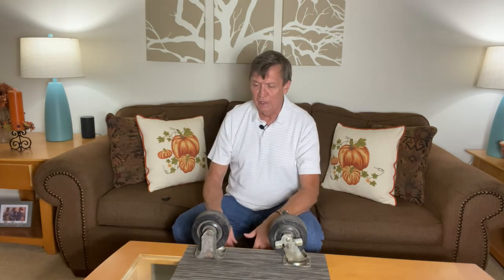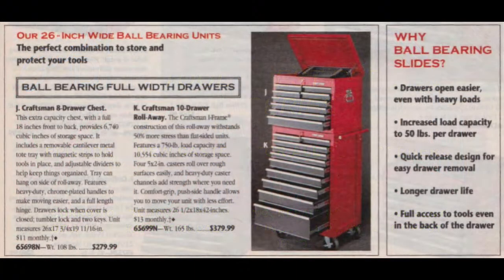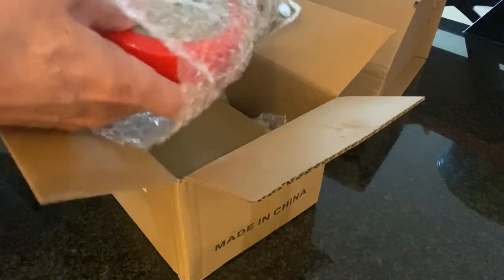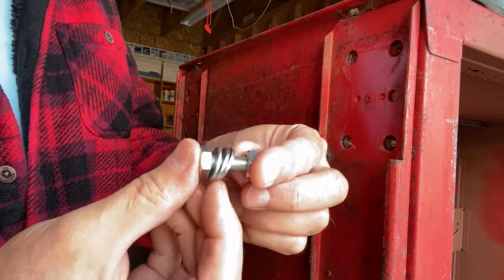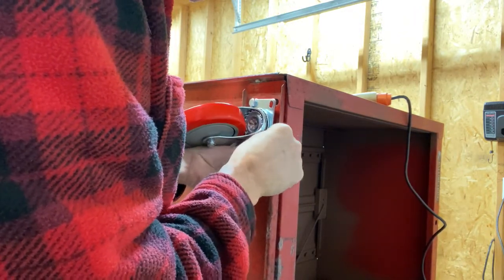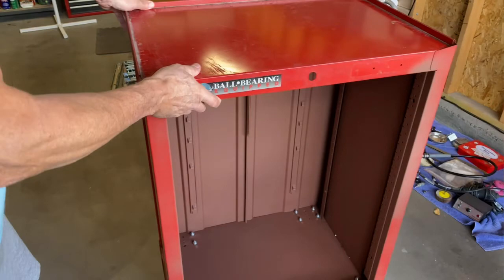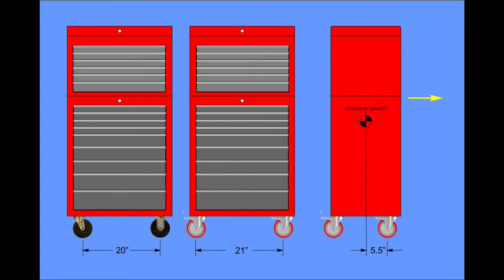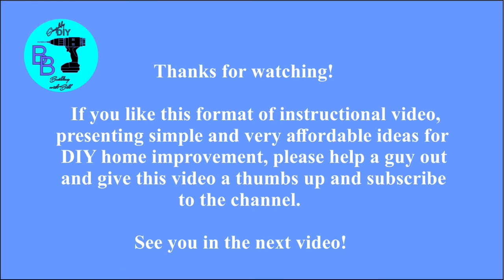HOW TO REPLACE AND UPGRADE TOOL CHEST CASTERS FOR UNDER $30!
MAKE YOUR ROLL AWAY TOOL CHEST MORE MANEUVERABLE WITH FOUR LOW COST CASTERS.

Source for the casters used in this video: